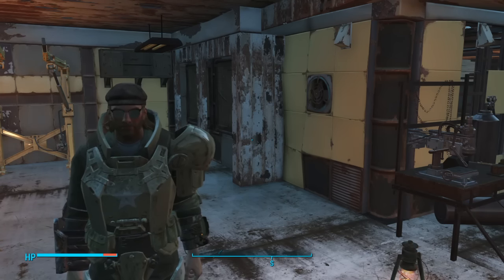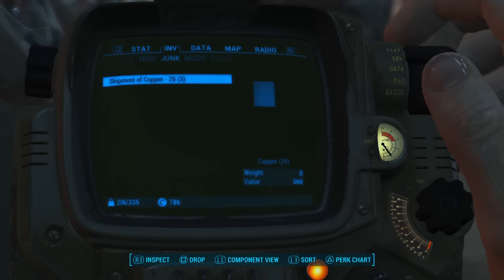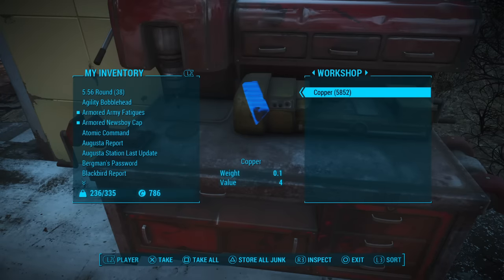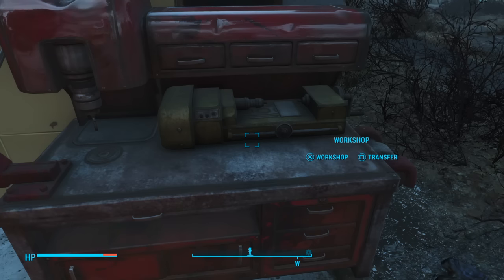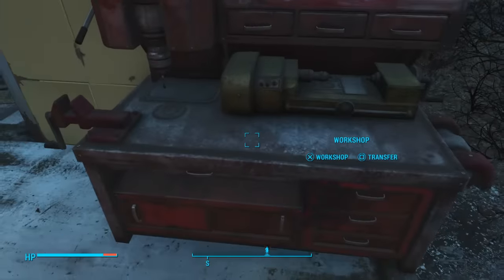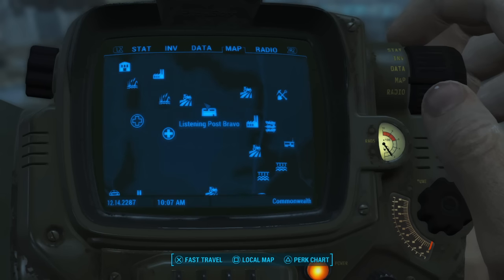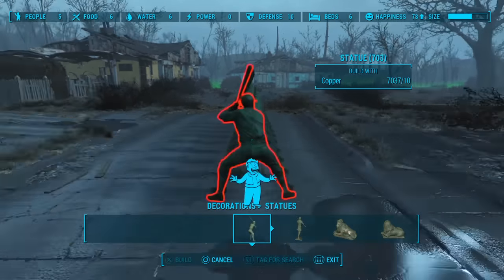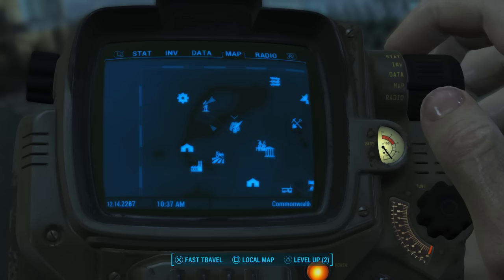Fallout 4 - Shipment Duplication Glitch XP Exploit - After Patch 1.02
The shipment duplication glitch is still working after the update patch 1.02. As long as you follow these instructions, you should be rolling in the supplies in no-time.